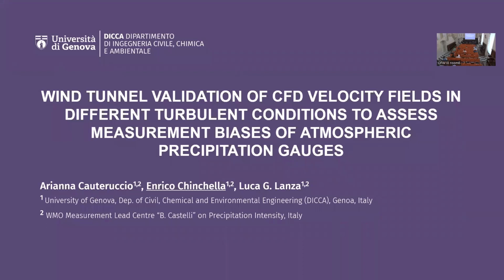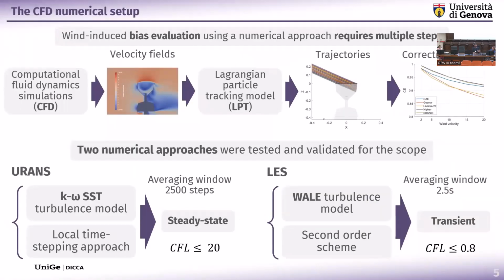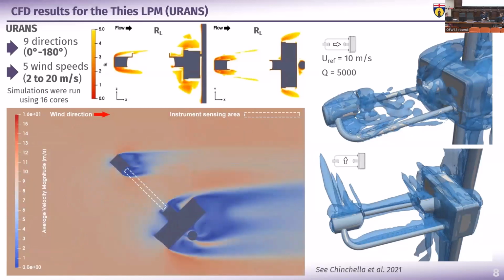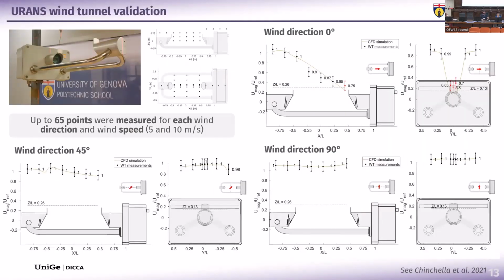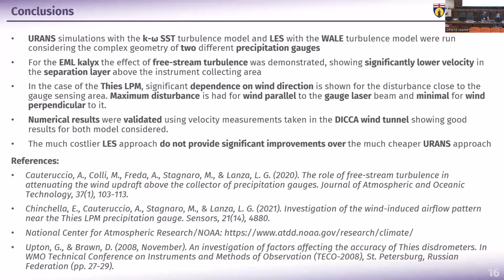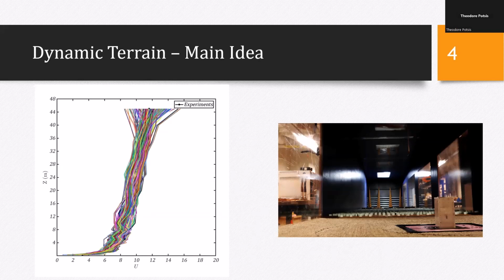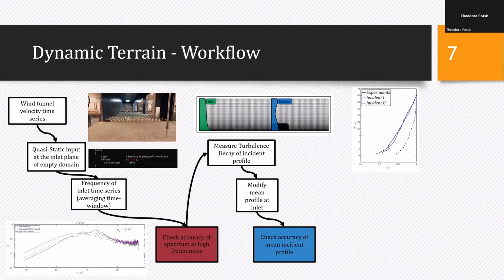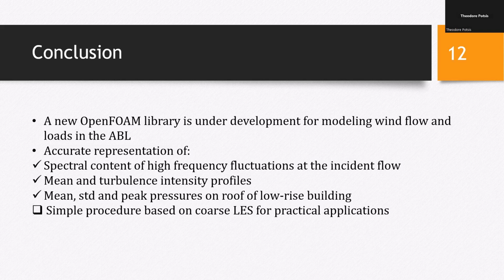18th OpenFOAM Workshop - Civil engineering and wind engineering 3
18OFW - Day 2

18th OpenFOAM Workshop
11-14 July 2023. Genoa, Italy.

Technical session:
2C - Civil engineering and wind engineering 3

0:00 Presentation 1
Wind tunnel validation of CFD velocity fields in different turbulent conditions to assess measurement biases of atmospheric precipitation gauges
Speaker: Enrico Chinchella

19:20 Presentation 2
A new OpenFOAM library for modelling wind induced peak pressures on buildings
Speaker: Theodore Potsis

38:55 Presentation 3
No permission